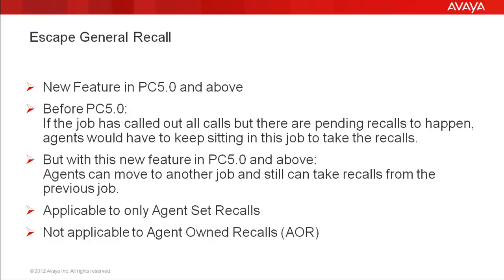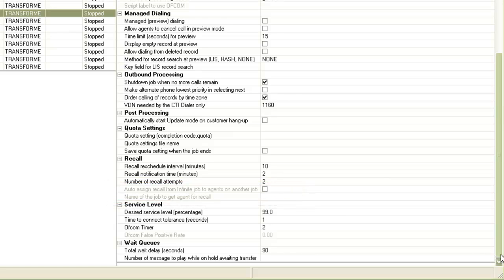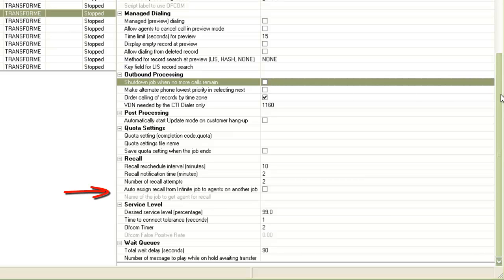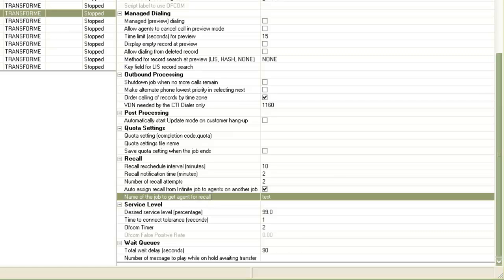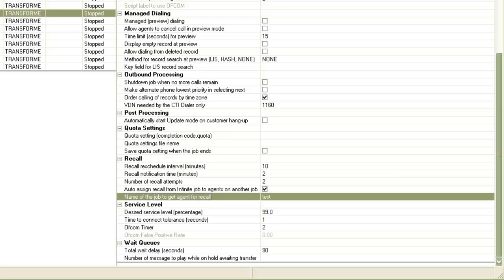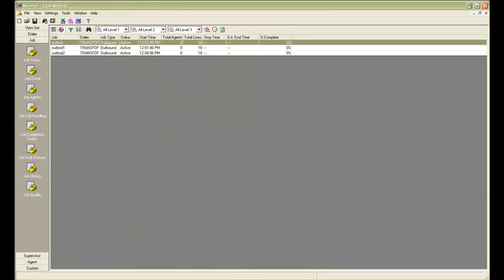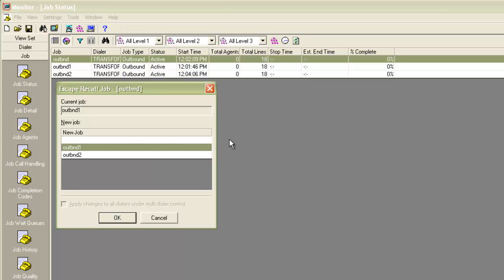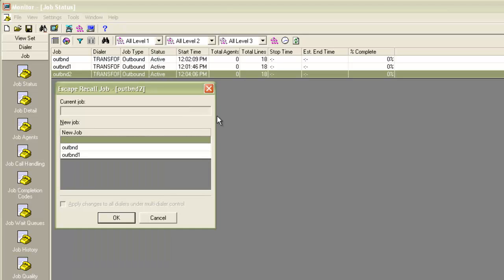How to Use Escape General Recall Feature in Avaya Proactive Contact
This video demonstrates how to Use Escape General Recall Feature in Avaya Proactive Contact. This feature lets the agents take recalls from a job while working on a different job. Produced by Sachin Brahme.